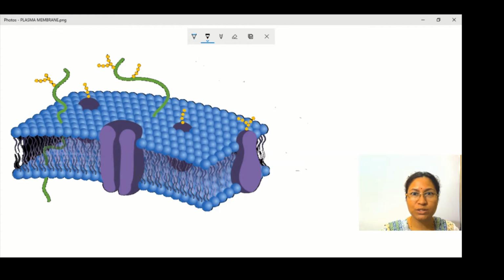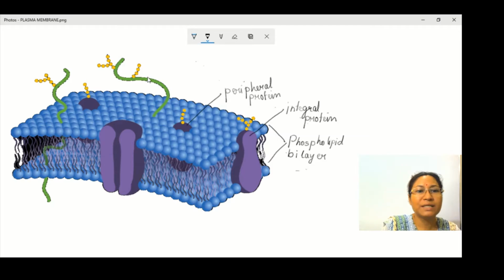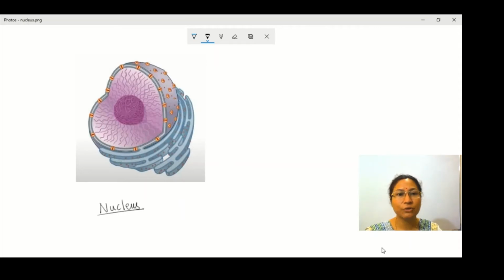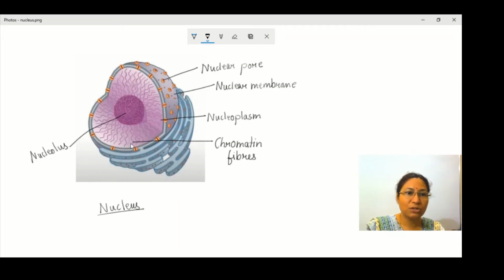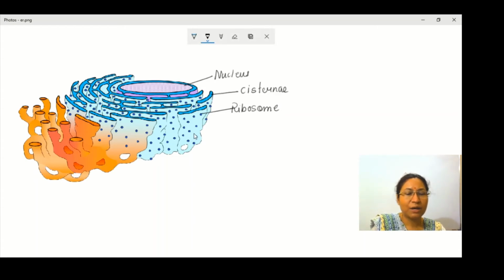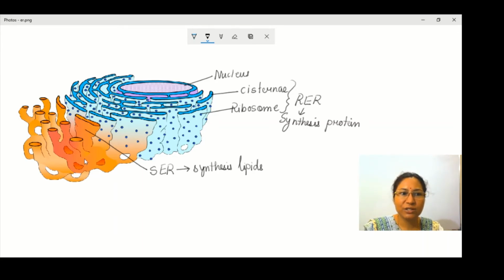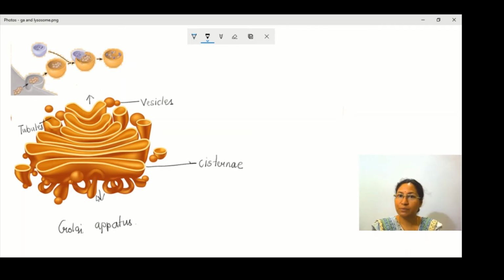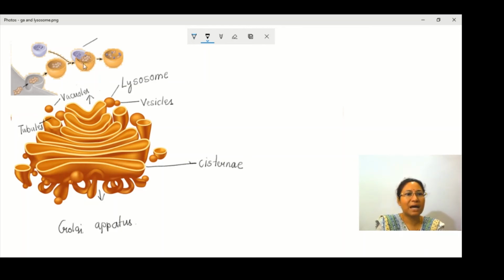CELL ORGANELLES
Plasma-membrane, Golgi apparatus, Nucleus, Endoplasmic Reticulum, Lysosomes, Vacuoles, Mitochondria and Plastids explain with visuals.
Revise in fast tract for upcoming exams.